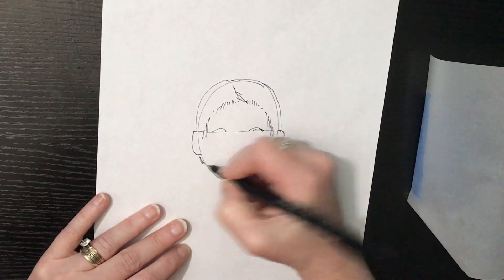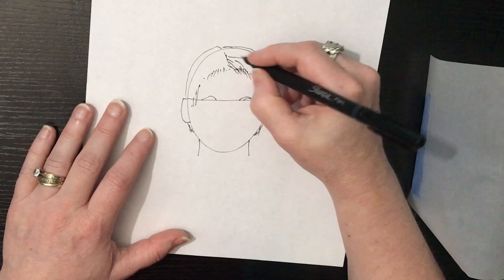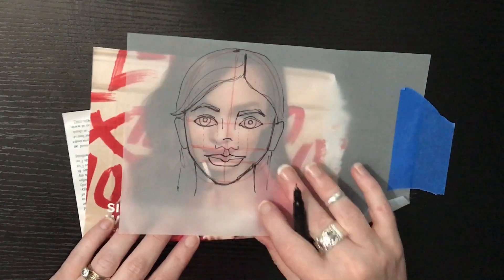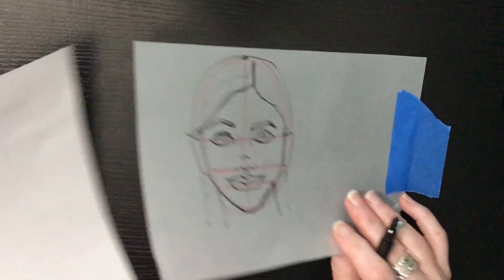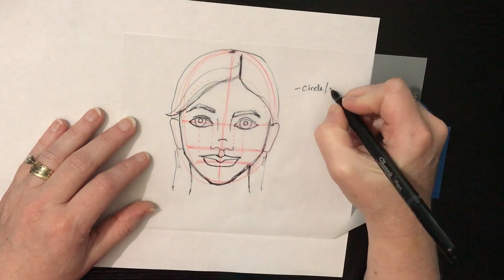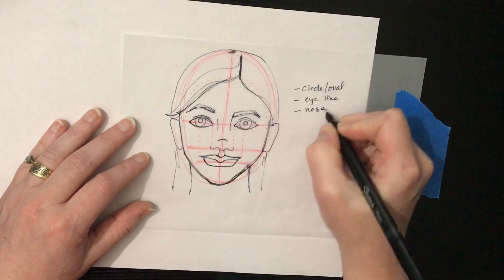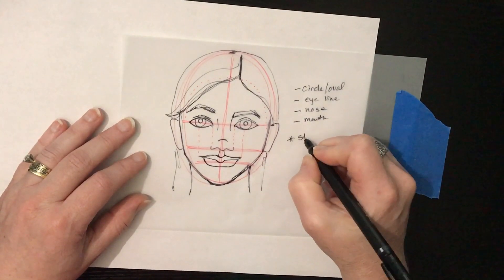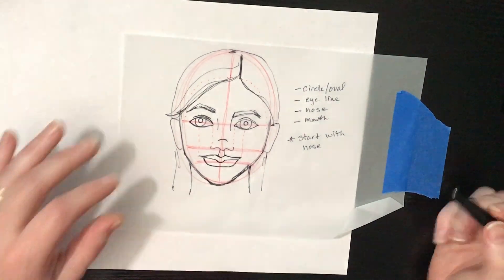Full View Portrait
This video walks you through the steps to draw a full view portrait.